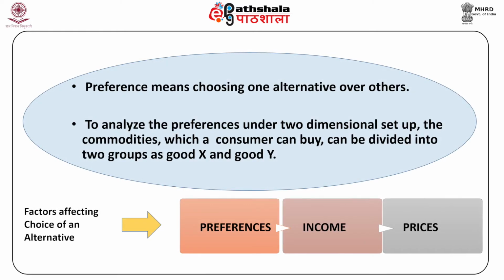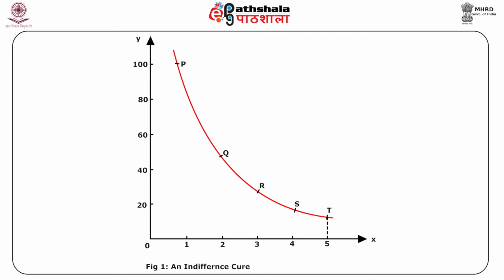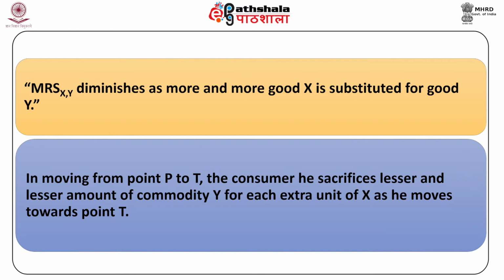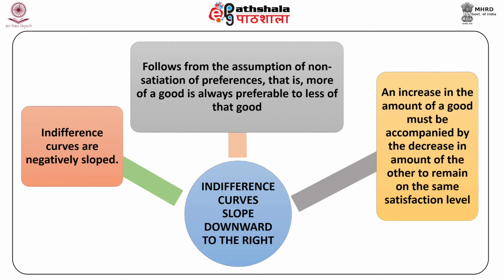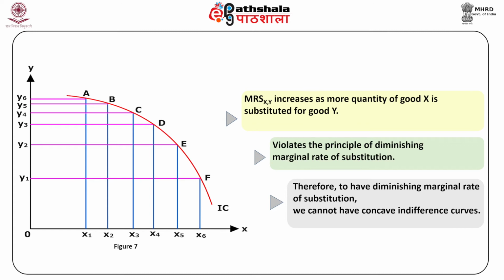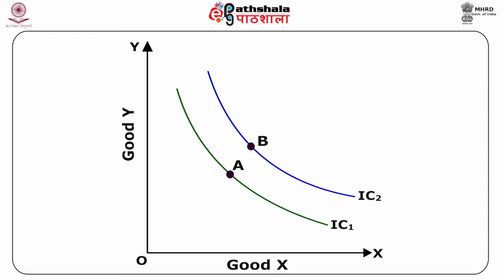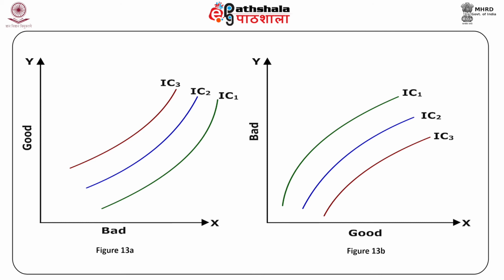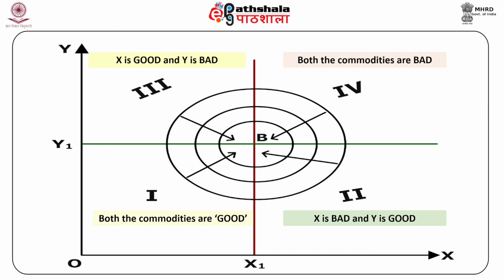M-06. Indifference Curves